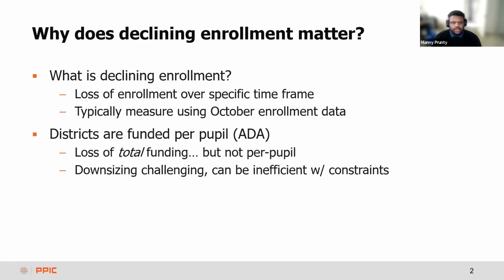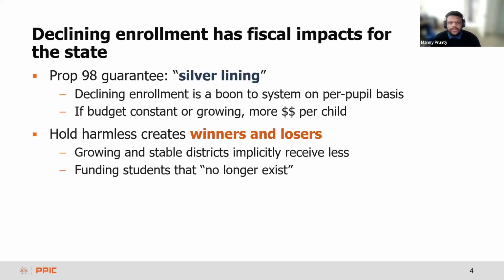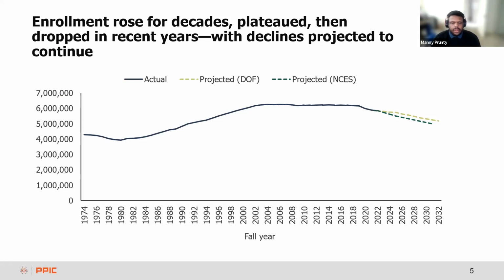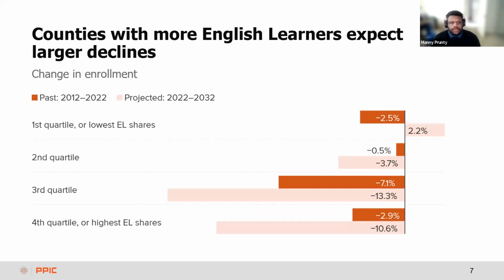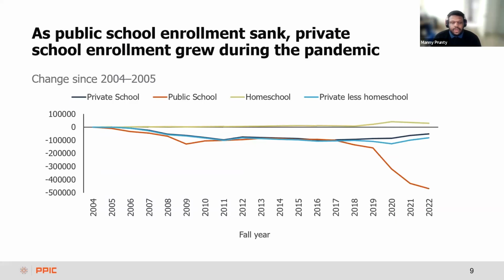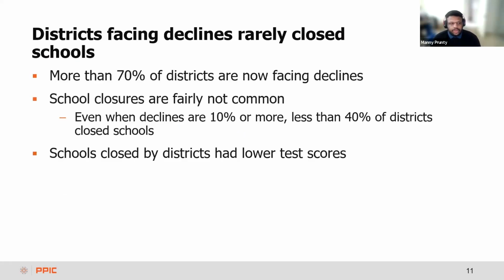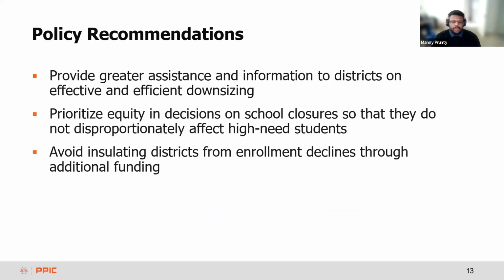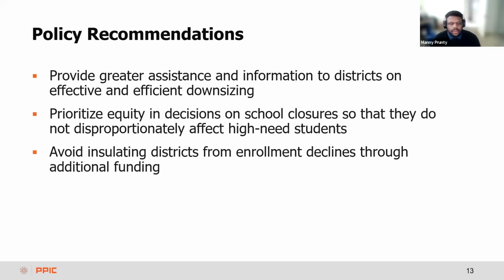Factors and Future Projections for K–12 Declining Enrollment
Over the past five years, enrollment has fallen in nearly three-quarters of California school districts, a trend that is expected to continue into the next decade. In a presentation of a new report, PPIC researchers Julien Lafortune and Emmanuel Prunty outline the regions and groups affected most by enrollment declines and discuss the fiscal impacts and policy implications for the state’s TK–12 system.

PPIC is a nonpartisan, nonprofit organization. PPIC does not take or support positions on any ballot measures or on any local, state, or federal legislation, nor does it support, endorse, or oppose any political parties or candidates for public office. Any opinions expressed by event participants are theirs alone and do not necessarily reflect any position of the Public Policy Institute of California.